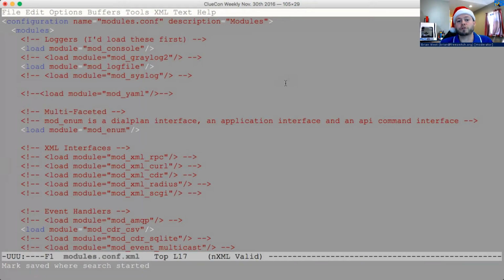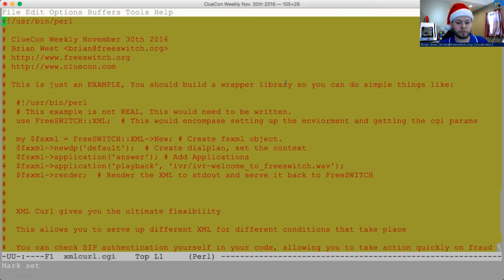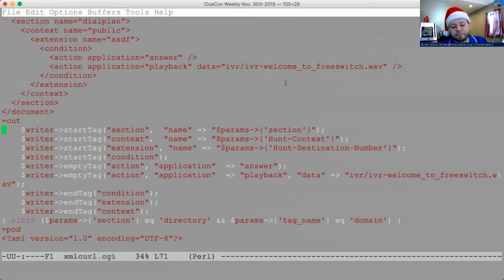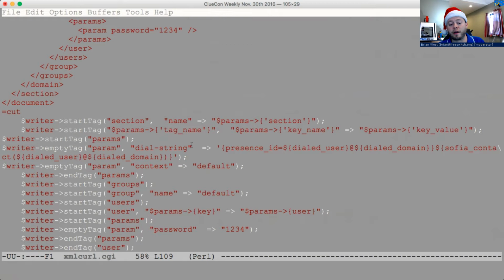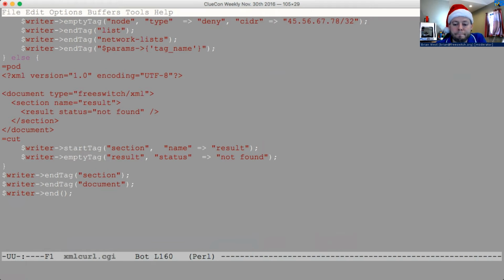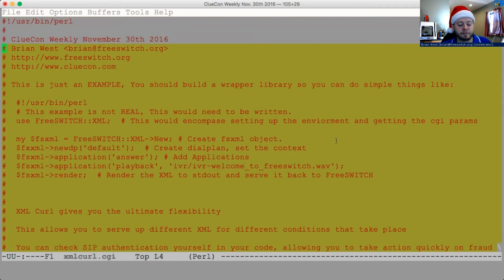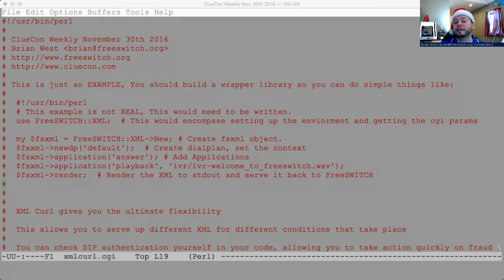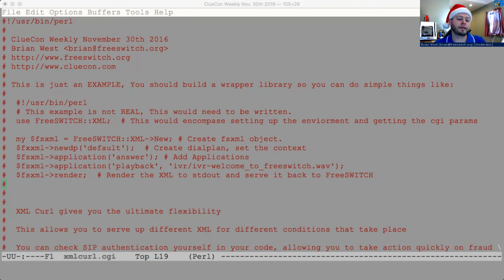ClueCon Weekly - November 30th, 2016 - Brian West - XML Curl and FreeSWITCH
Brian West will demo some things you can do with XML curl and explain why and how FreeSWITCH uses it.